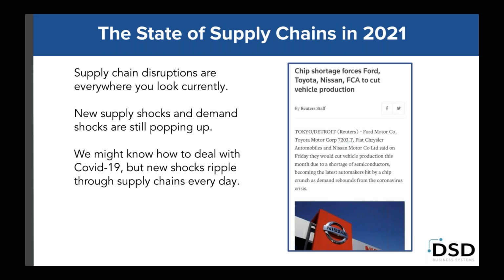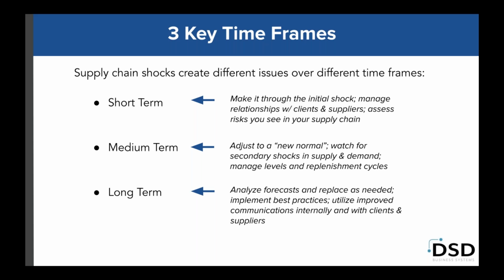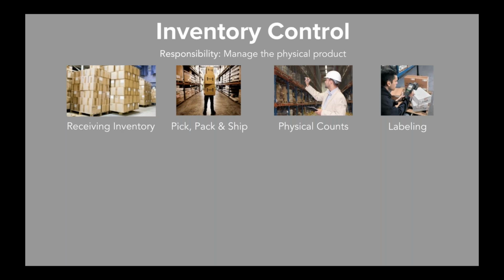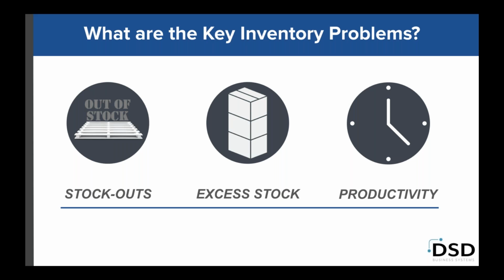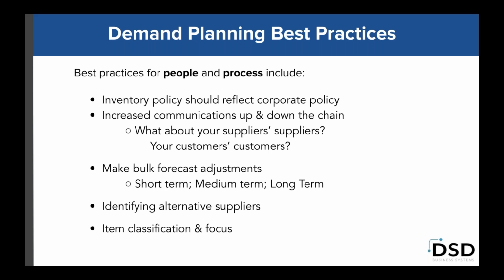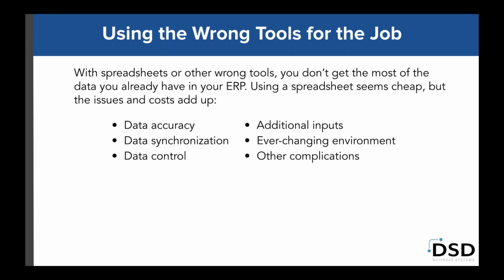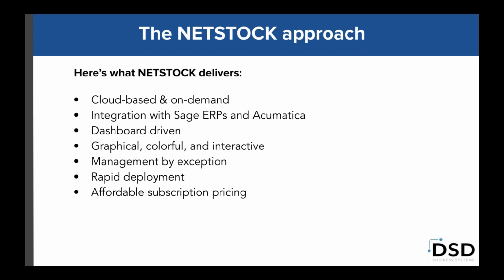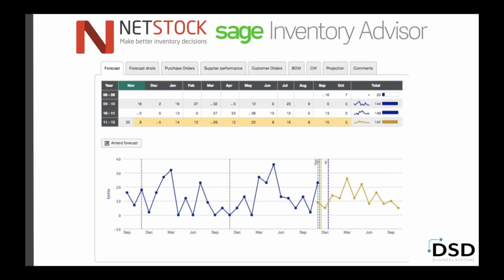Supply Chains Under Stress: Best Practices For Turbulent Times